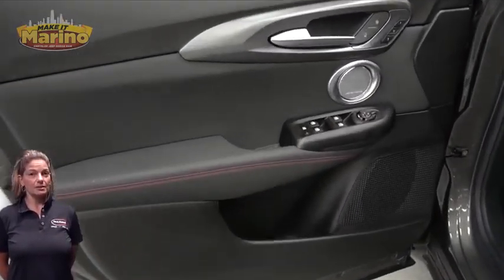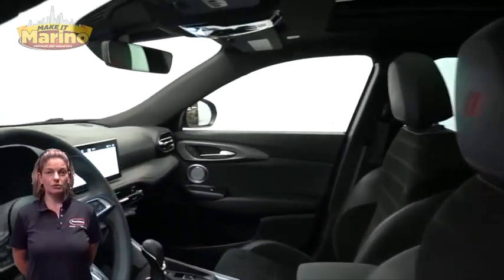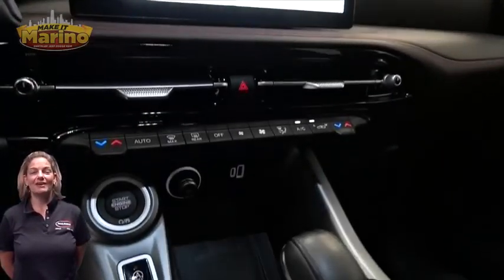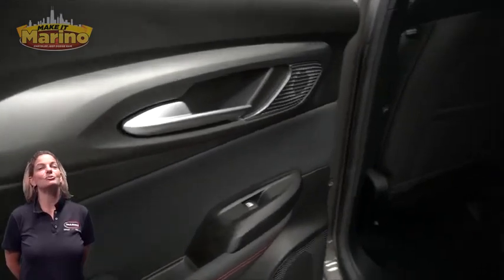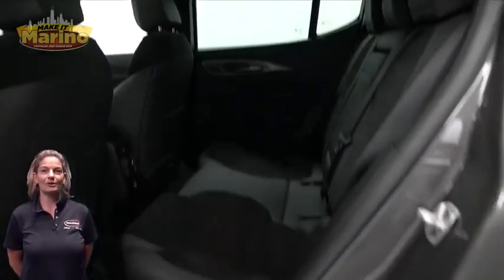2023 Dodge Hornet D7379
2023 Dodge Hornet GT Plus

5133 W Irving Park Rd

DODGE CERTIFIED!! 7 YEAR - 100,000 MILE WARRANTY!!GT PLUS TRACK PACK!!  2.0  LITER TURBOCHARGED 4 CYLINDER ENGINE!!  STILL UNDER FACTORY POWERTRAIN WARRANTY!!  ONE OWNER!!!  ACCIDENT FREE CARFAX REPORT!! TRACK PACK!!  BLACK ALCANTARA SEATS!!  20 INCH ALUMINUM WHEELS!!  VENTILATED FRONT SEATS!!  HEATED FRONT SEATS!!  HEATED STEERING WHEEL!!  RED PAINTED DODGE CALIPERS!!  10.25 INCH TOUCH SCREEN DISPLAY!!  NAVIGATION!!  REAR BACKUP CAMERA!!  APPLE CARPLAY!!  GOOGLE ANDROID AUTO!!  SPORT MODE!!  REMOTE START SYSTEM!!  POWER LIFTGATE!!  BLIND SPOT MONITORING!!  ELECTRONIC STABILITY CONTROL!!  POWER LOCKS!!  POWER WINDOWS!!brbrFCA US LLC Certified Pre-Owned Details:brbr  * 125 Point Inspectionbr  * Transferable Warrantybr  * Vehicle Historybr  * Powertrain Limited Warranty: 84 Month/100,000 Mile (whichever comes first) from original in-service datebr  * Roadside Assistancebr  * Limited Warranty: 3 Month/3,000 Mile (whichever comes first) after new car warranty expires or from certified purchase datebr  * Warranty Deductible: $100br  * Includes First Day Rental, Car Rental Allowance, and Trip Interruption Benefits. SiriusXM 3 month trial subscriptionbr